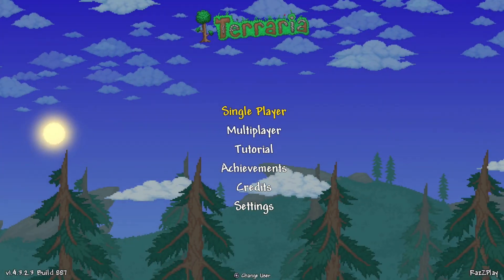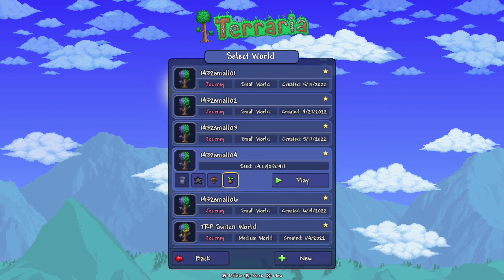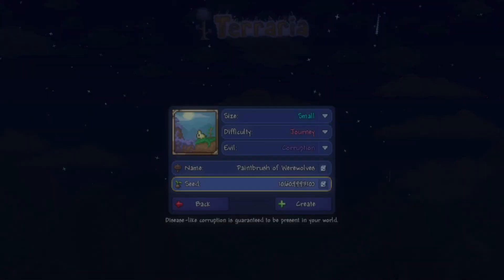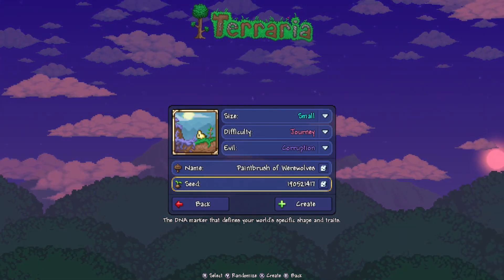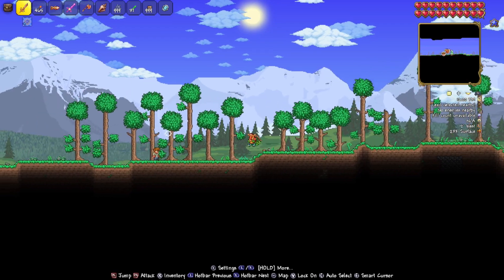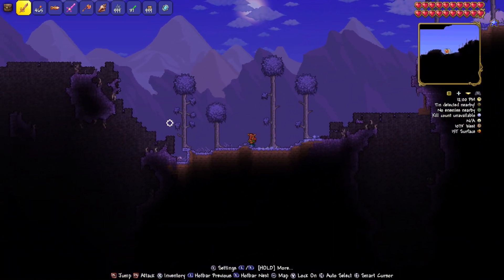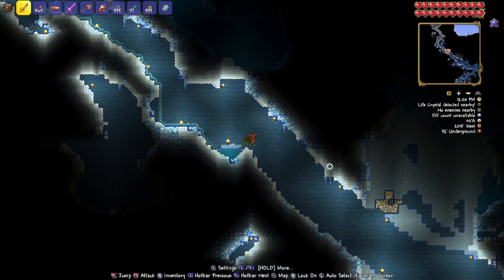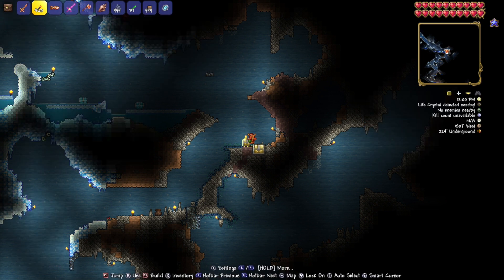How To Find Flurry Boots Hermes Boots And Ice Skates Side By Side In Terraria Mobile/Switch 1.4.3.2